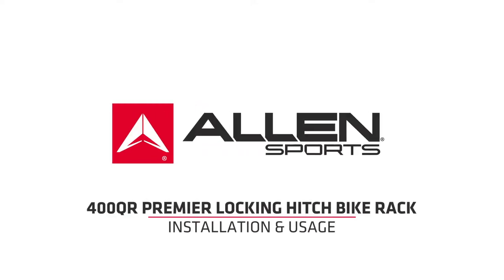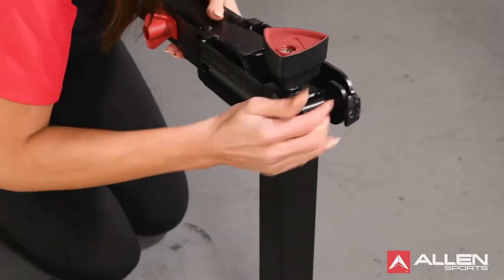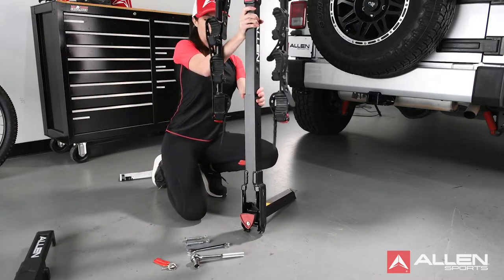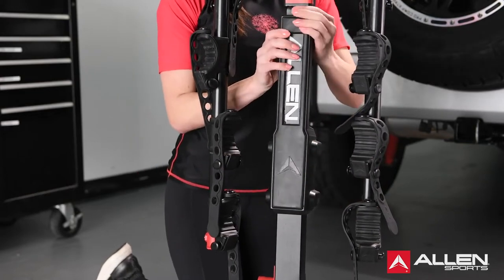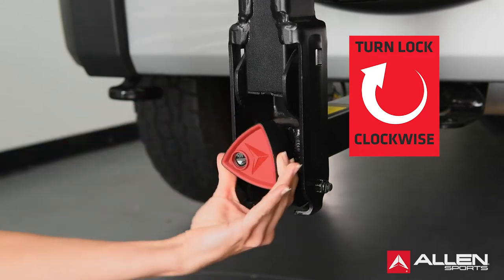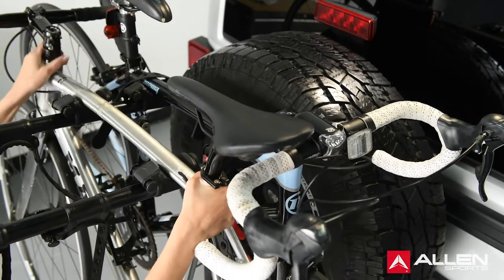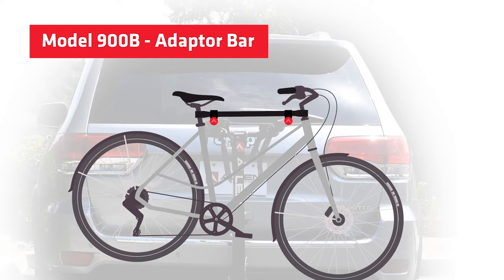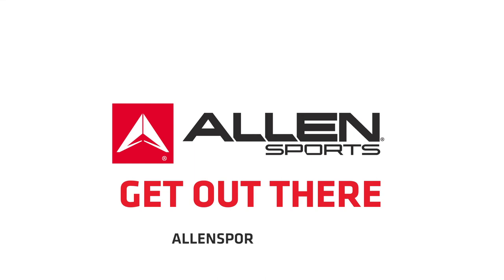Allen Model 400QR Premier Locking Hitch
Assembly, installation and use on the Allen 400QR Premier locking 4-bike hitch rack for vehicles with rear spare tires.